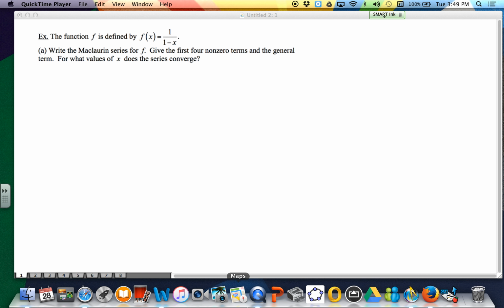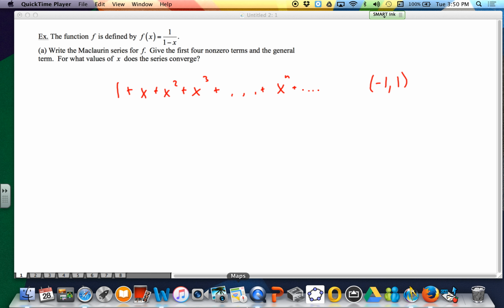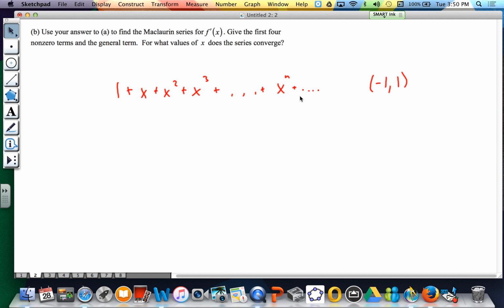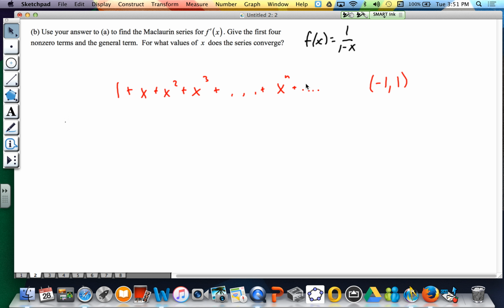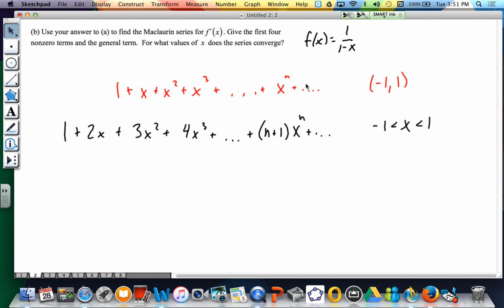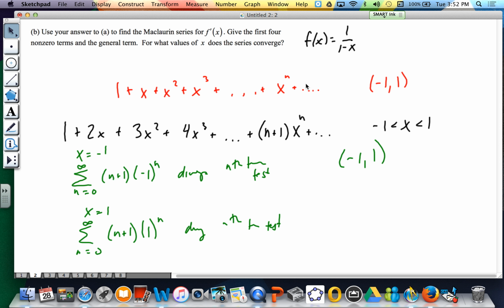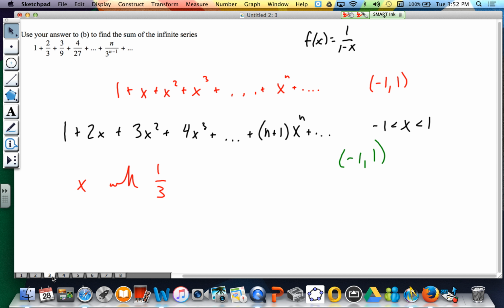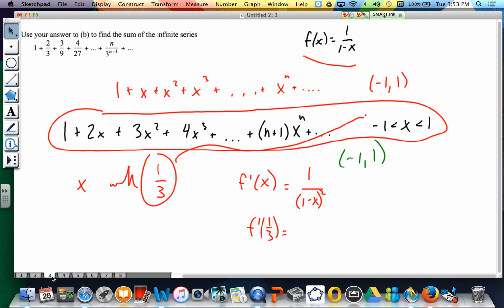Series whatelse 0